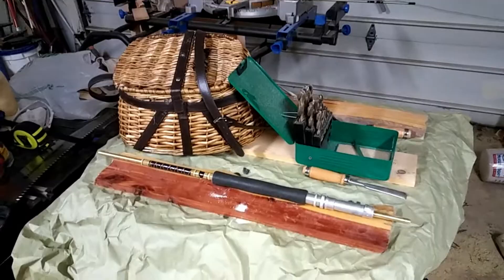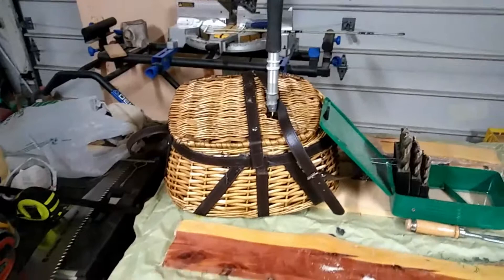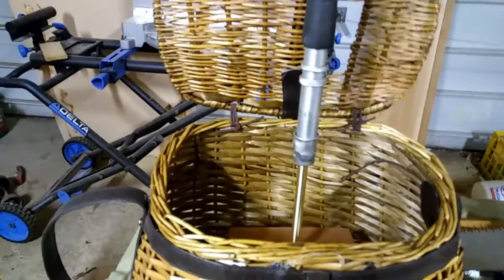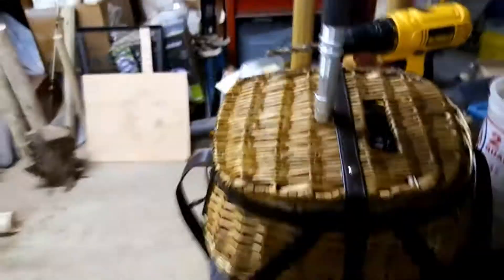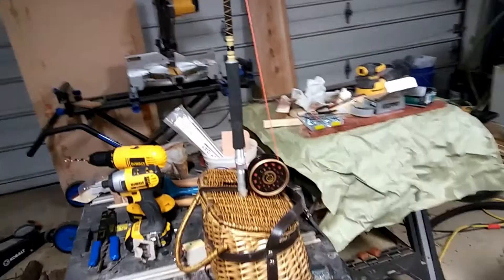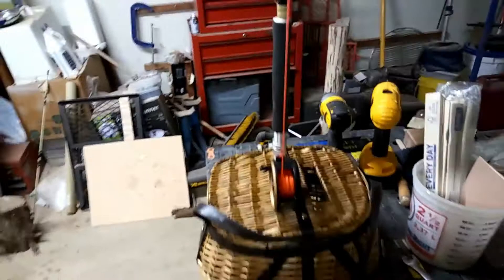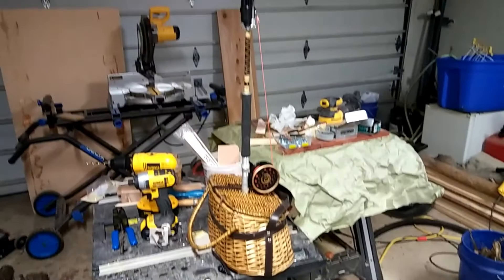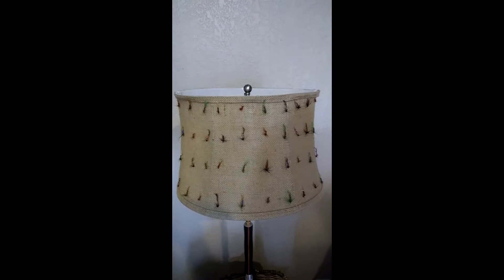Fly Fishing Lamp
A wicker trout creel, an old fly rod and reel and VIOLA!  You have a neet lamp